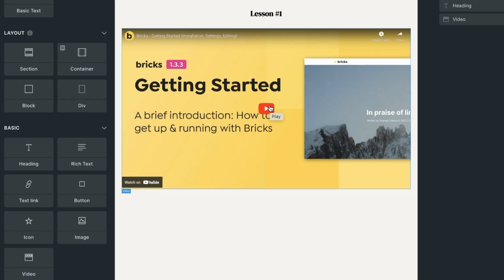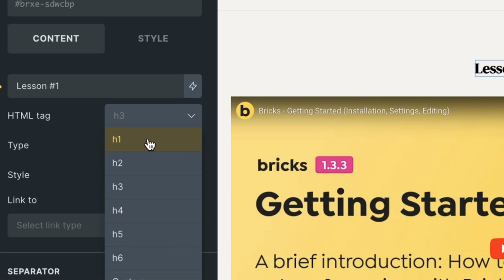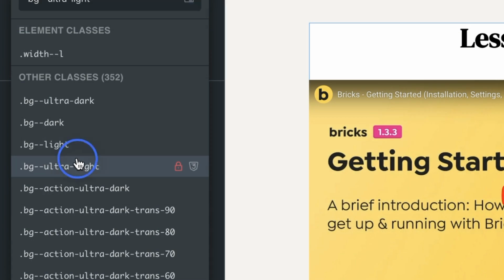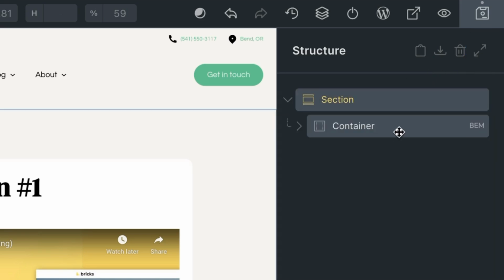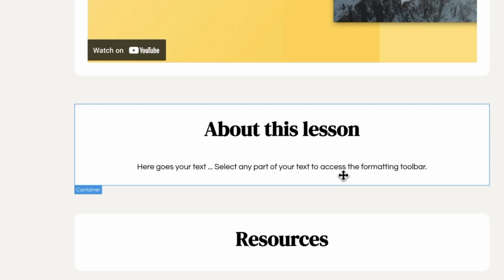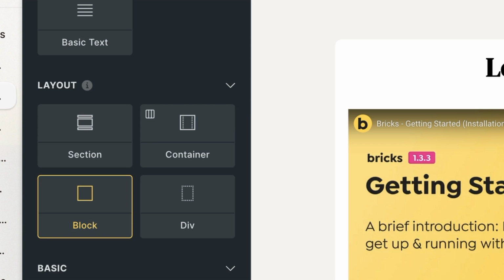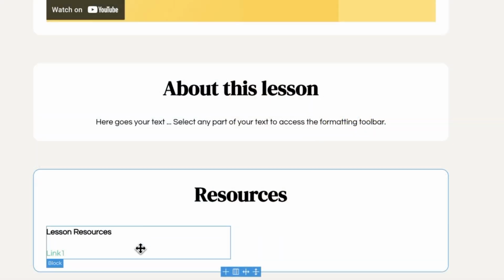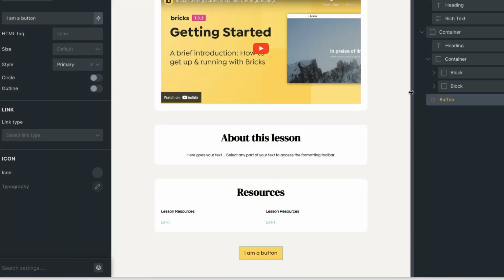Build a Lesson Page in Bricks Builder Without Plugins in a flash (DIY LMS)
Learn how to build your own lessons page for a course in Bricks Builder for your DIY course platform!

In this tutorial, I’ll guide you through creating video, description, and resource sections, using Automatic CSS for faster styling, and preparing for the next steps with templates and custom fields.

This is part two of a short 10-part series

**Main Points in this video about building your own LMS**
In the previous video, basic navigation in Bricks Builder was covered.
This video focuses on **building your own lessons page** for a DIY course platform.
It's recommended to work on a staging site and perform backups.
The lesson page has three sections: video, description, and resources/downloads.
Automatic CSS is used for faster styling.
Steps include applying classes for width, background, padding, and rounding.
Duplicate containers to create multiple sections with adjusted headers.
Add a two-column grid and rich text for the resources section.
Prepare for the next lesson, which will introduce templates and custom fields.